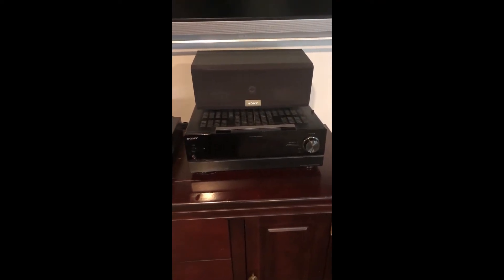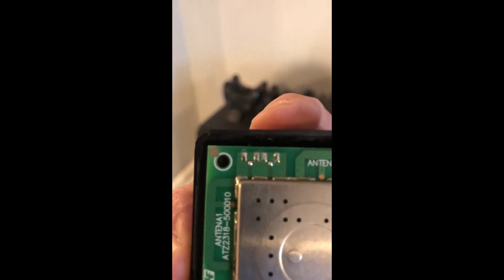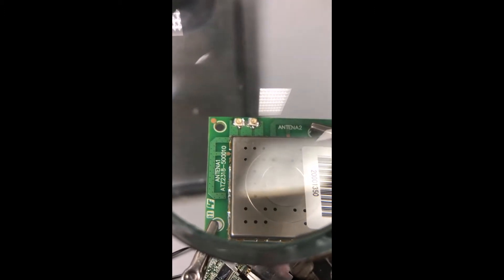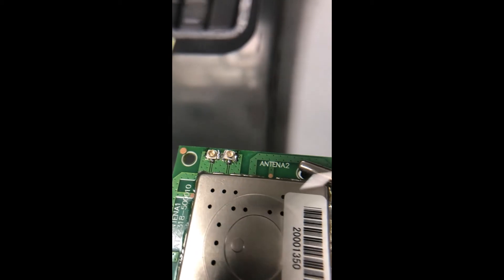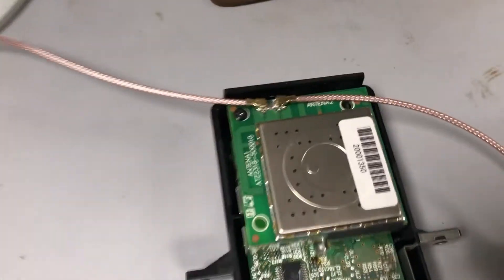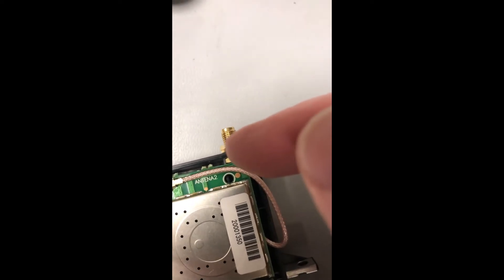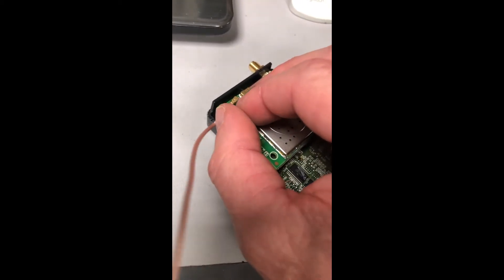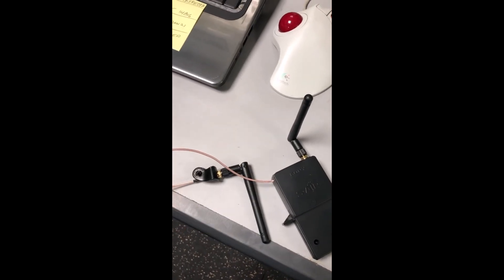Adding external antennae to Sony S-Air EZW-T100 transmitter: 15 bucks + 1 hour = range extended!!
The Sony S-Air EZW-T100 transmitter goes into the back of several Sony receiver/amplifiers to connect to remote wireless speakers such as surround sound speakers or those in another room (many in the "Altus" line).

I have an STR-DN1010 receiver with an EZW-T100 transmitter installed in it, as well as a pair of SA34R Altus socket speakers that sit elsewhere in the same large, open concept room.  The receiver and most of its primary (wired) speakers are in a couch/TV area where people sit and chat sometimes while other folks are playing pool or darts nearby.  Being able to shut off the main receiver's speakers while music is still being transmitted to the wireless ones (located by the dartboard & pool table) ensures we don't drown the conversation out in the couch/TV area.

However, sometimes the wireless connection was spotty, and the speakers would drop for a few moments, which was really disruptive. I wanted to extend the range somehow... it was only about 30 feet or so (through one wall) to the furthest one, this shouldn't be that hard! I popped open the S-Air transmitter and found that it had two on-PCB antennae. No surprise, they weren't cutting the mustard. I found some techniques online for carving into the PCB antennae traces and soldering on connections for external antennae. I was about to follow through with that when I noticed a few unused solder pads nearby. maybe this was for surface-mount external antenna connections like I've seen inside my routers recently? They seem to be the right size/orientation. About six bucks later on Amazon, I had the surface-mount IPX connectors in hand and was ready to give it a try.

As you'll see in the video, my suspicions were confirmed... I don't have a spectrum analyzer to prove it, but I can tell you that the connection to both wireless speakers now remains rock-solid since I've added the two external antennae.  It took all of an hour or so, not counting the research and the videoing.  I did already have the IPX to U.FL leads (from a previous project) and some leftover antennae, but even if you had to buy those, too, it wouldn't have been more than about ten bucks extra.  Hope this helps!